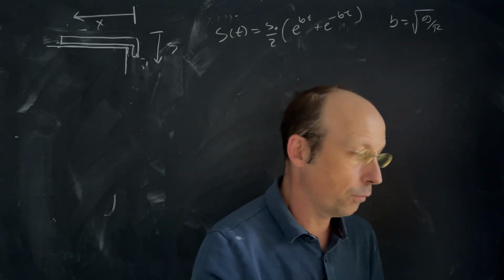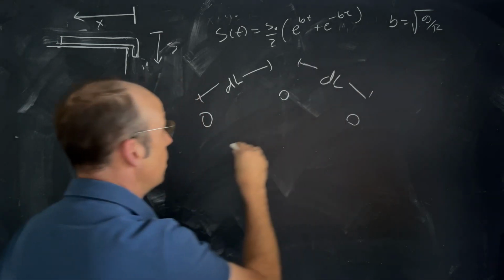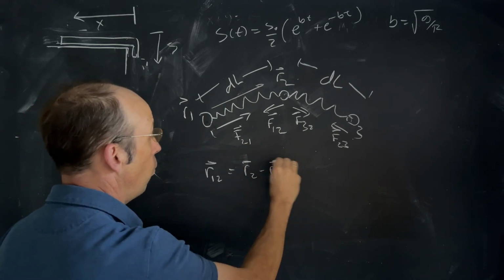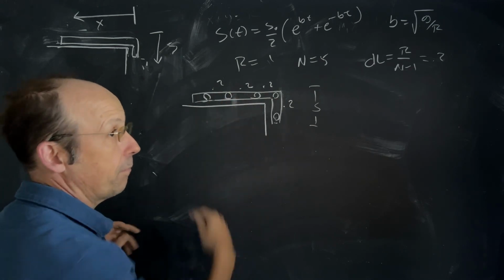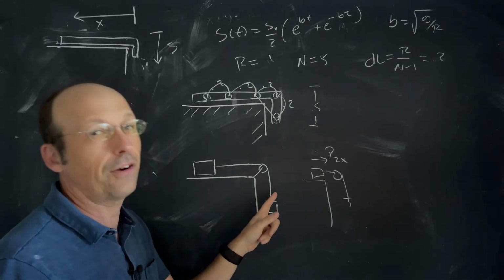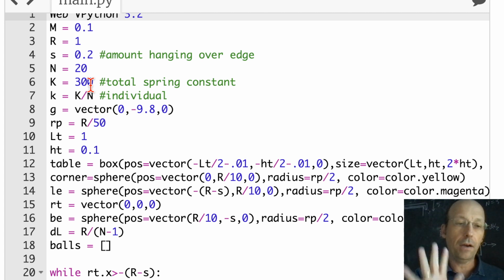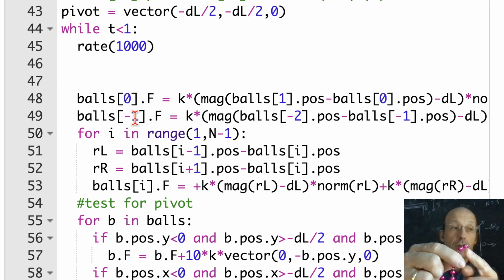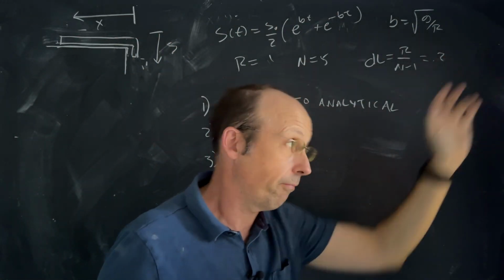Python Physics: A Chain Sliding Off a Table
In this video, I build a numerical model to show what happens when a chain slides off a table.  Here is the previous video with a Lagrangian solution.